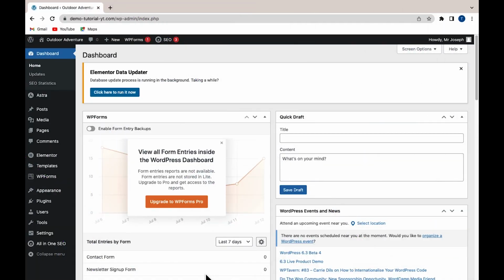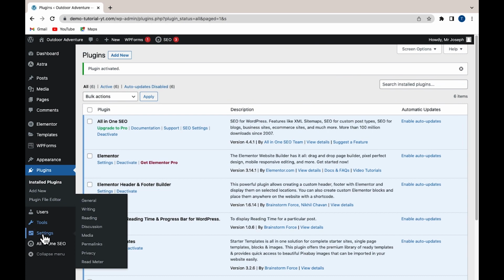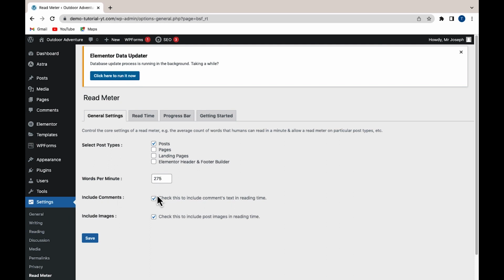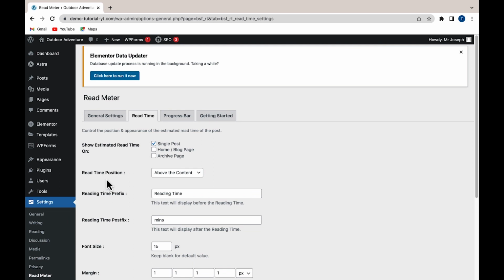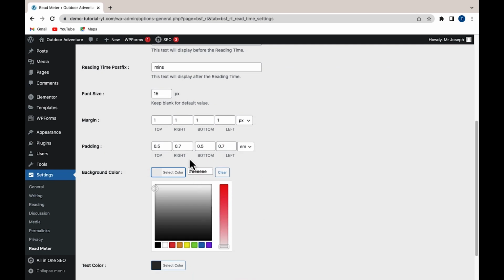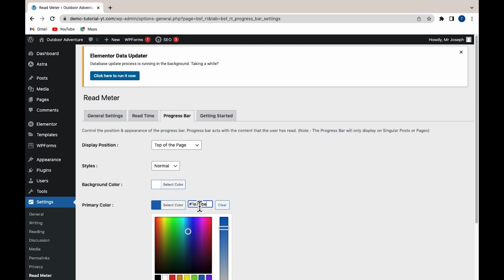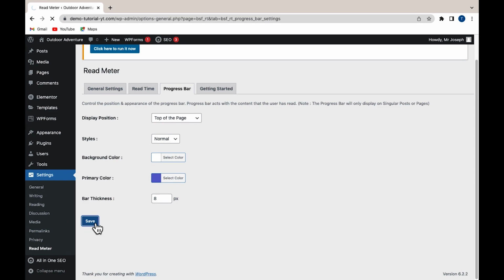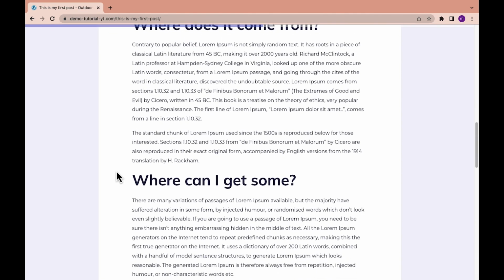How To Add a Reading Progress Bar And a Read Time to WordPress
Having a reading progress bar allows your visitors to track their progress while scrolling through your content, providing a visual cue that keeps them engaged. Additionally, displaying the estimated read time helps users gauge how much time they need to allocate for your article, enhancing the overall user experience.

We'll begin by explaining the benefits of these features and why they are valuable for your website. Then, we'll dive into the step-by-step instructions on how to implement the reading progress bar and read time indicator.